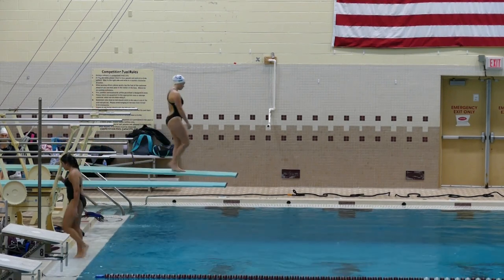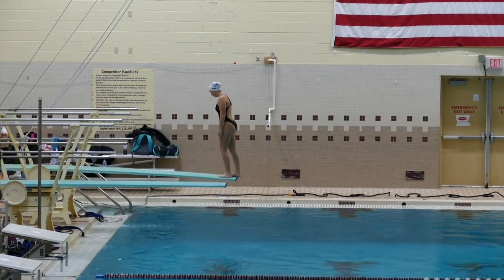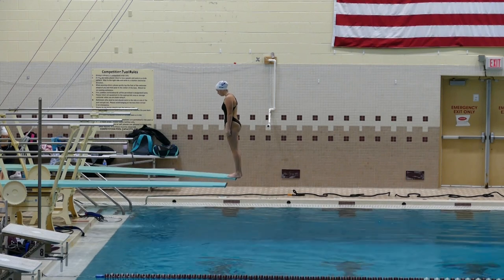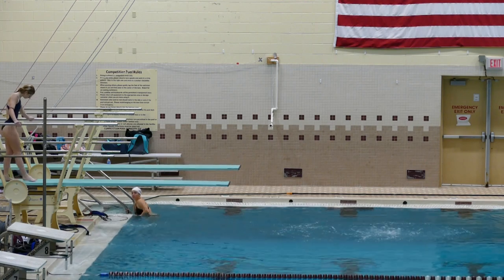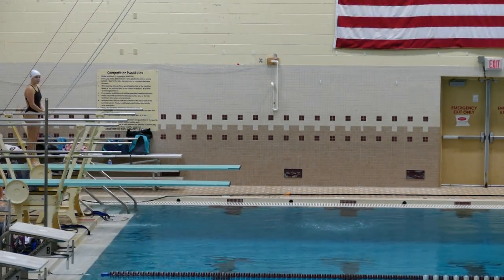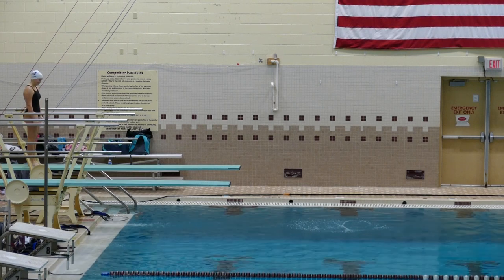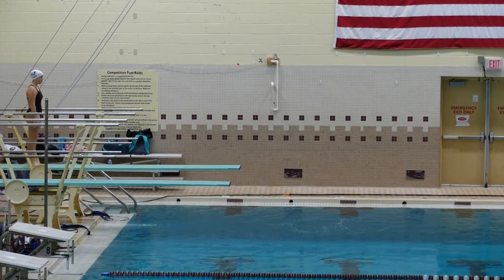Lola Beer 2023 MHSAA D1 Region 1 Girls Dive Finals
Lola Beer's 11 dive total of 364.40 at the 2023 MHSAA Girls Division 1 Region 1 Dive Finals at Milford High School, Milford, Michigan.